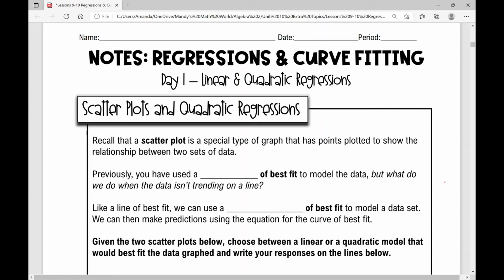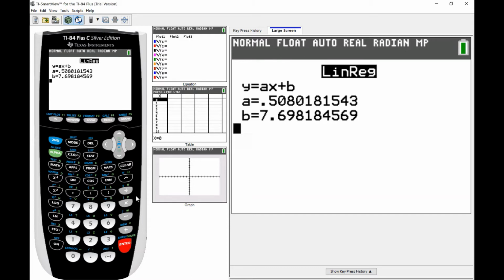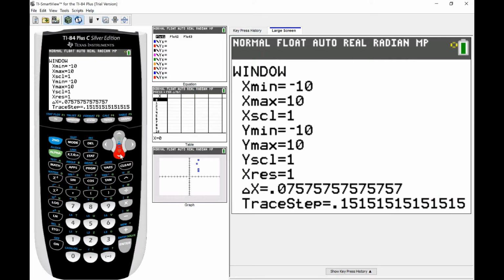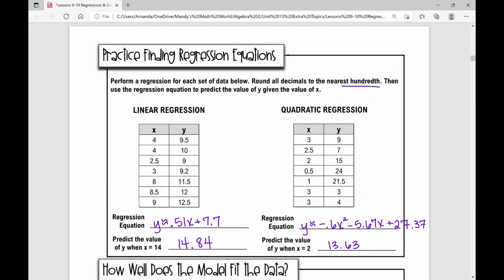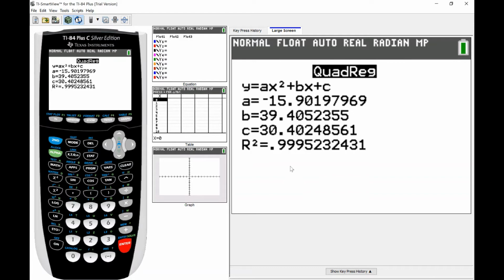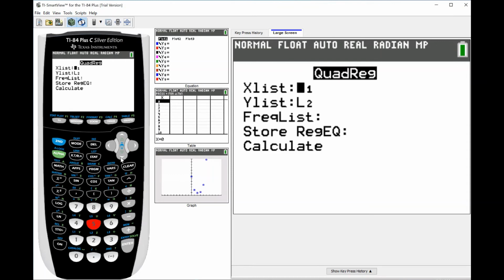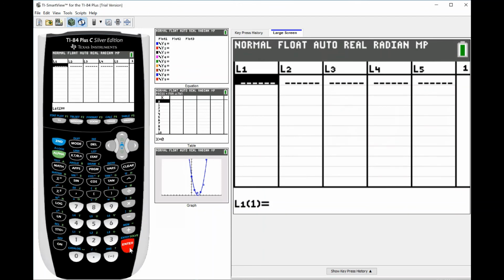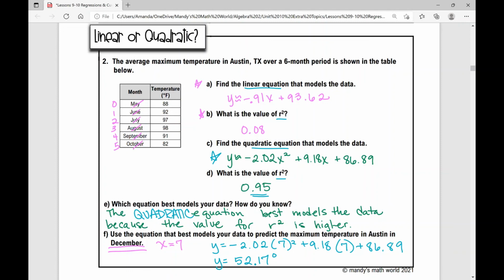Linear and Quadratic Regressions (Day 1)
Use your TI-83 or 84 Calculator to perform a linear or quadratic regression for a given set of data. Determine the model that best fits the data set.

Access the notes and assignment to accompany the video from my TpT store